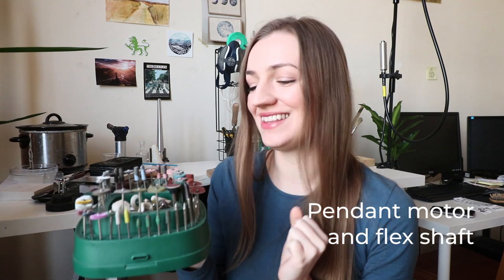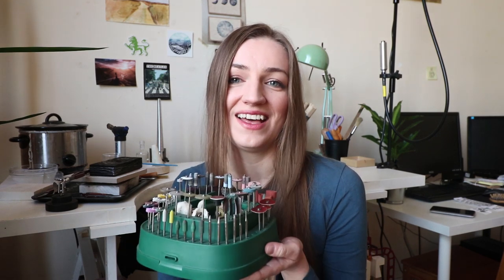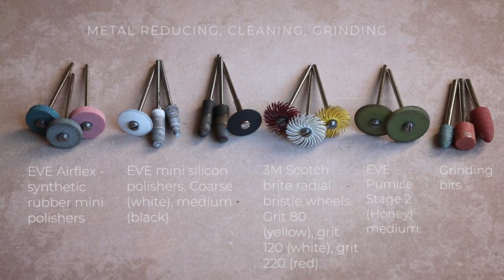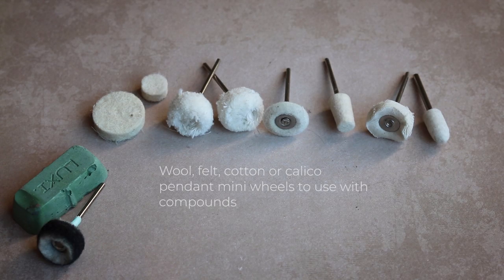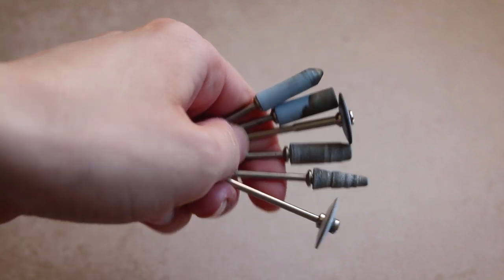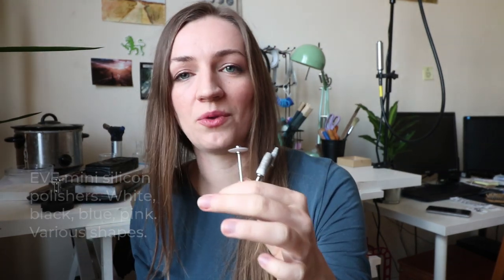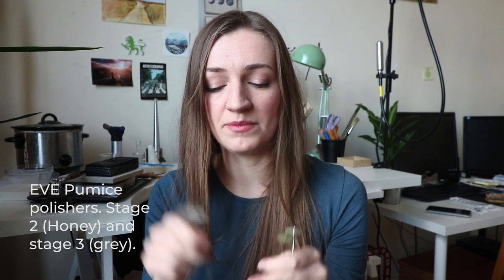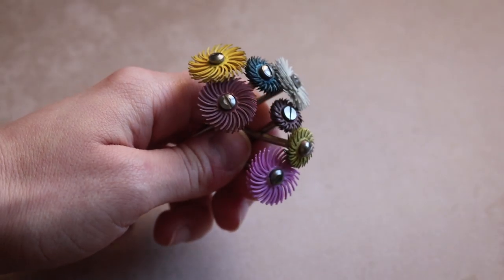Pendant motor ATTACHMENTS! My favourite accessories for flex shaft and rotary tool.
OPEN TO FIND RESOURCES!
Hi all! In this video I'll show you my favourite attachments for rotary tool. There are many flex shaft accessories available and it can be quite overwhelming to choose between them. It's best to try and experiment with different ones, to see which bits might work best for you. But knowing where to start can ease the process, so I hope this video will help you choose your first rotary tool and pendant motor attachments! Enjoy watching :)

Includes a detailed list and descriptions, and links to all products.

⭐️ LET’S CONNECT!